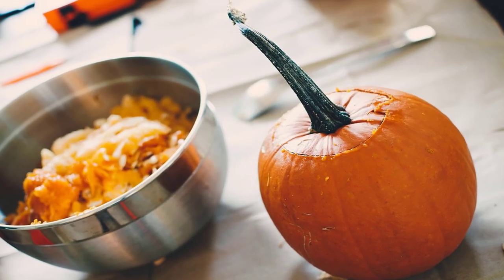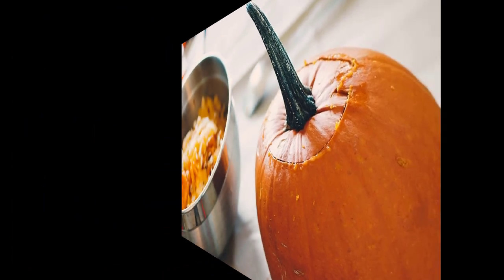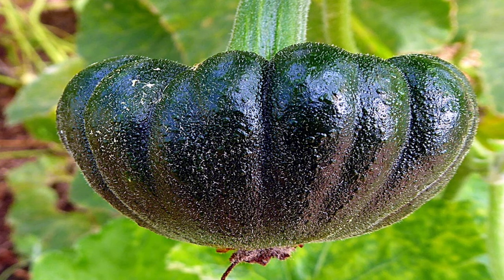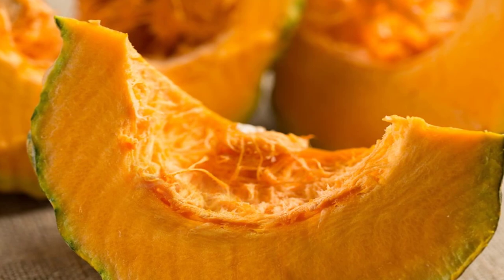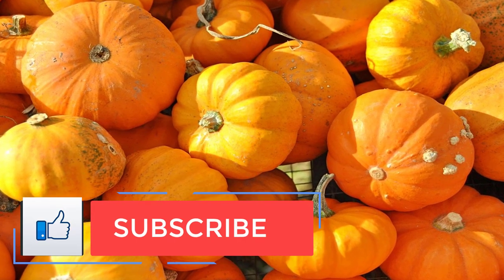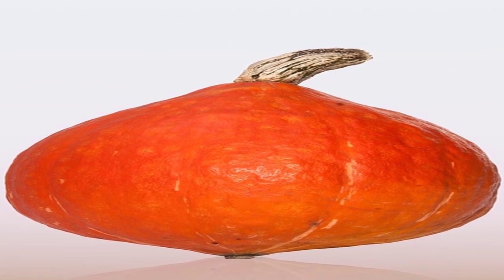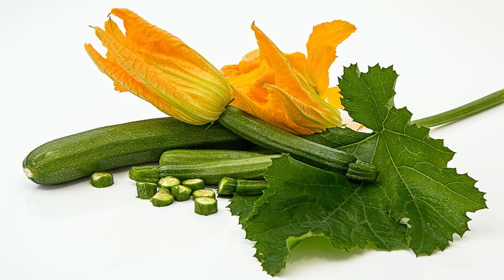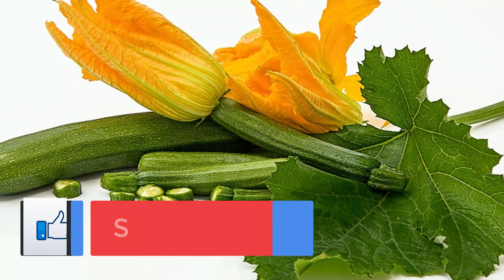Three Ways to Turn Squash into Low Cal Comfort Food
Indeed, even a moderate way to deal with broiling butternut squash—simply oil, salt, and pepper—pays off with a sweetness that barely appears to be workable for a vegetable. In any case, include a basic combo of well-known, warming flavors (not much or costly here) and you can change that one-note sweetness into something more perplexing. Begin with our lord formula for cooked squash—it's measured liberally so you can make once for the week and combines well with pretty much any protein—at that point utilize the scraps in a satiny soup or to add more fiber to a rich sans gluten risotto.

Broiled Butternut Squash.

8 c cubed (1") butternut squash (around 4 lb peeled, seeded, and cubed)

2 Tbsp olive oil

1 tsp ground cumin

1/2 tsp ground allspice

1/2 tsp ground coriander

1/4 tsp pepper

1 tsp genuine salt

1. Warmth broiler to 425°F.

2. Hurl squash with oil in vast bowl. Join cumin, allspice, coriander, salt, and pepper in little bowl. Sprinkle squash with flavors and hurl well to equally coat.

3. Spread squash in single layer on 2 sheet container and dish, turning like clockwork, until delicate, around 40 minutes.

Nourishment (per glass) 94 cal, 1 g professional, 17 g carb, 3 g fiber, 3 g sugars, 3.5 g fat, 0.5 g sat fat, 246 mg sodium